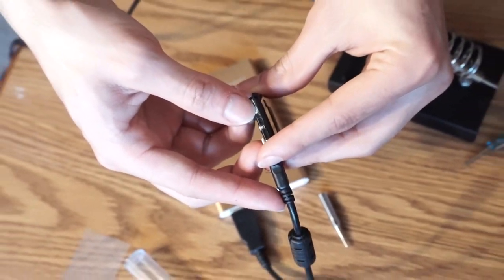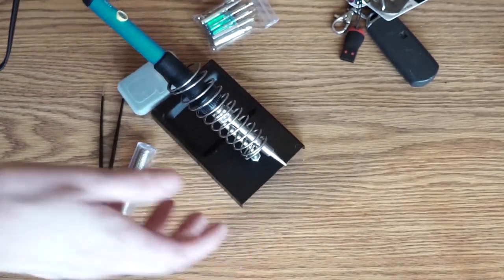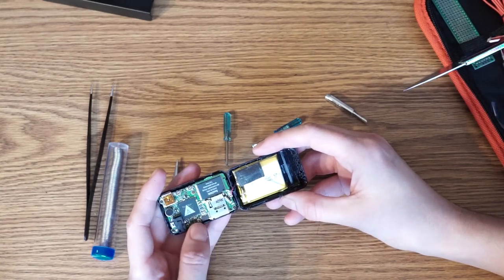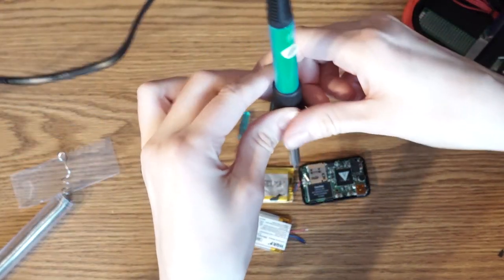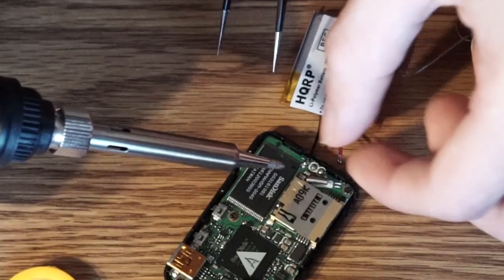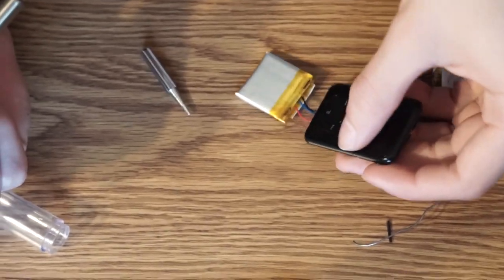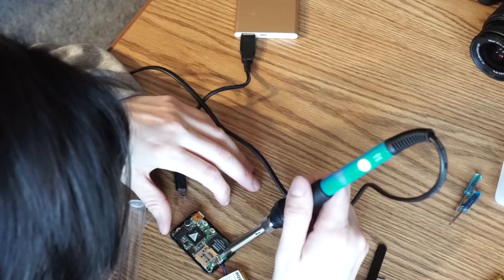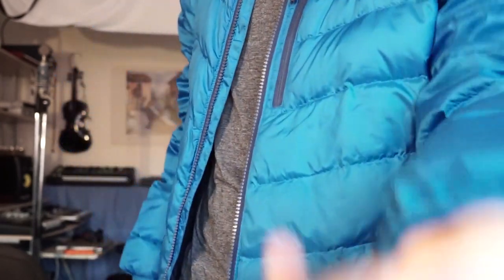If We Can Do It, So Can You - Sansa Clip+ Battery Replacement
I have no idea what I'm doing.
There was no reason to film or upload this.